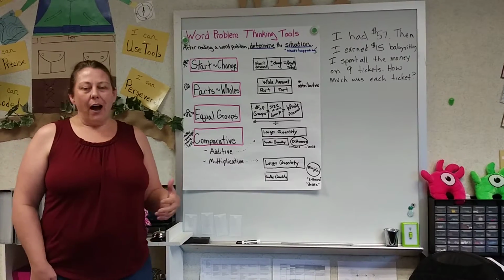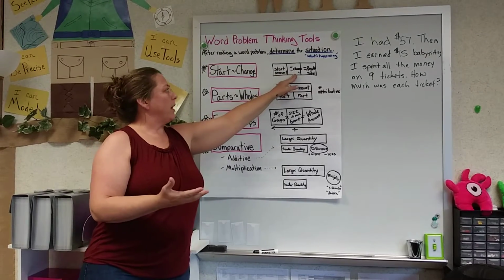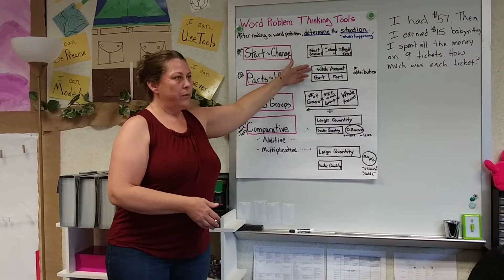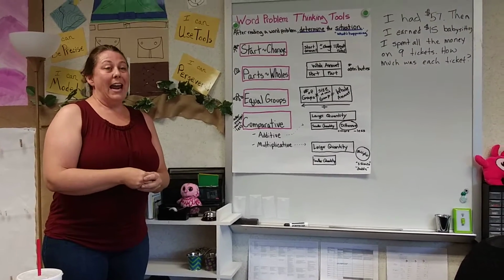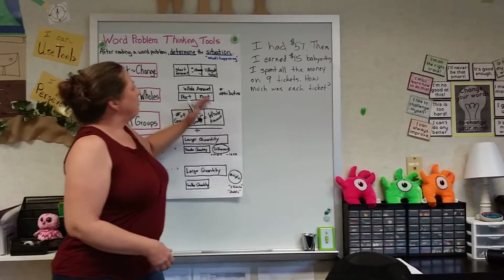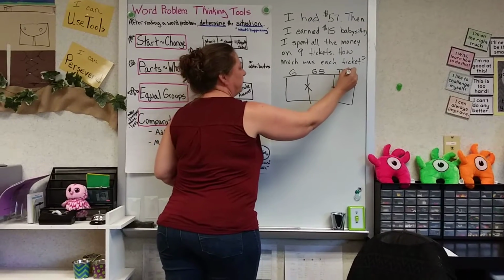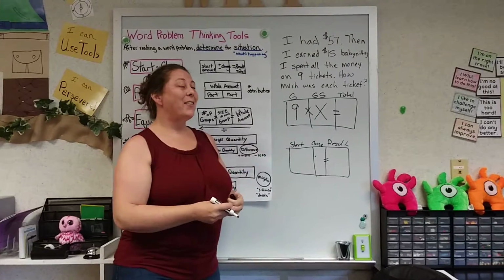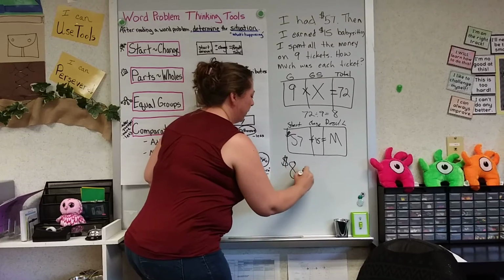Word problem types